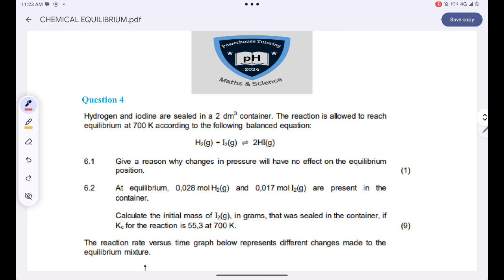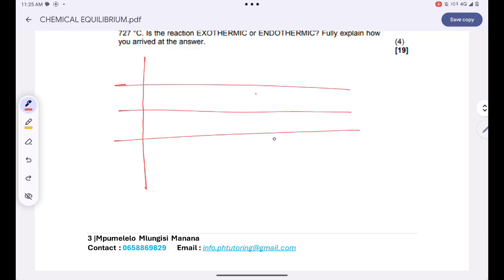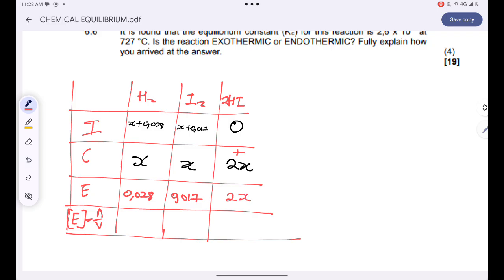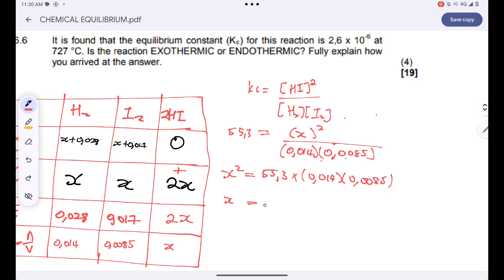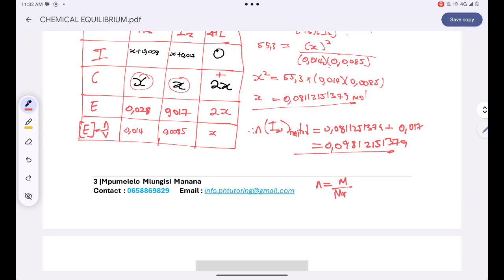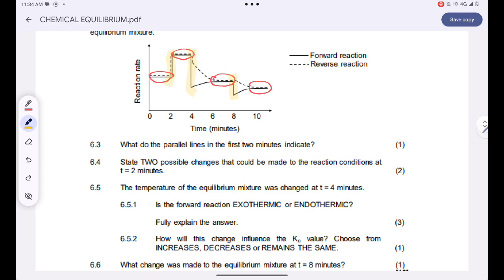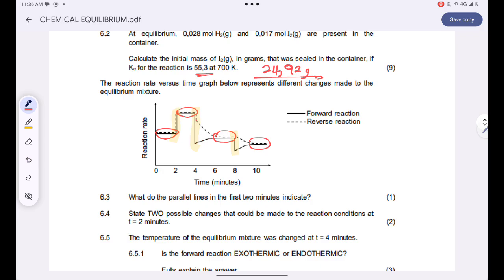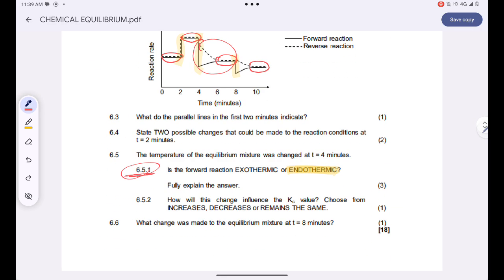GRADE 12 | CHEMISTRY | CHEMICAL EQUILIBRIUM | PAST EXAM QUESTION | QUESTION 4